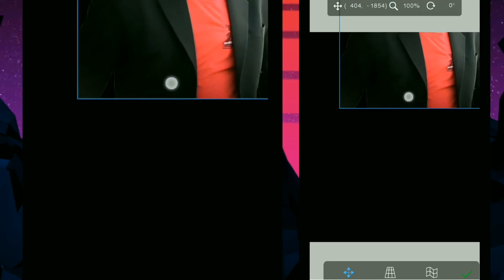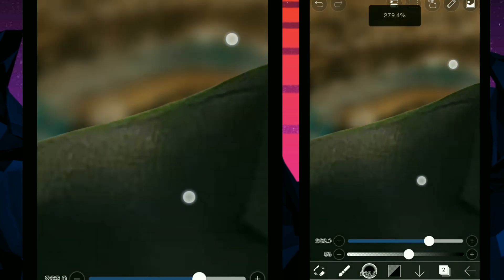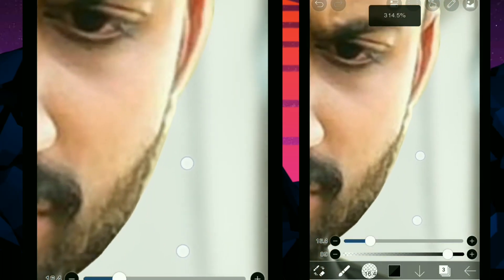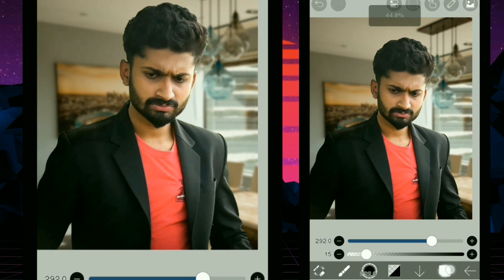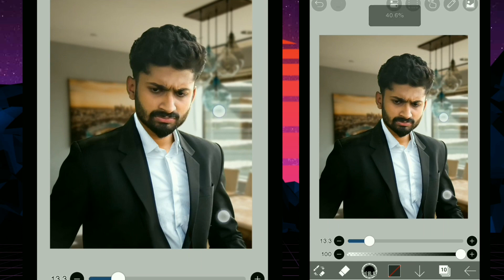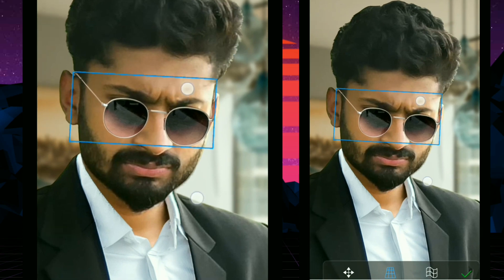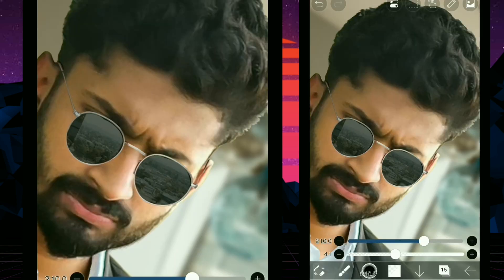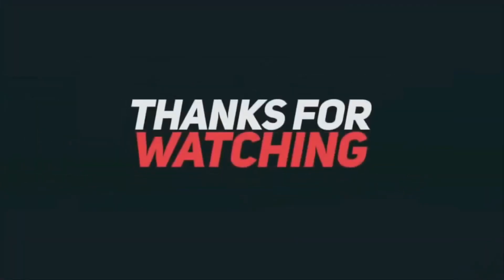Akhil Nrd Mass Editing | Ibis Paint X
Editing Akhil Nrd mass Look